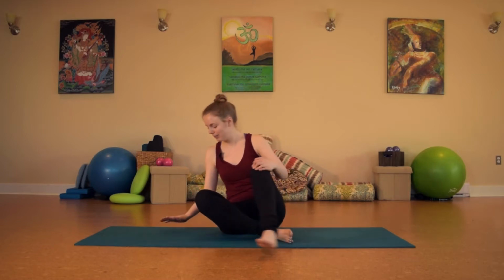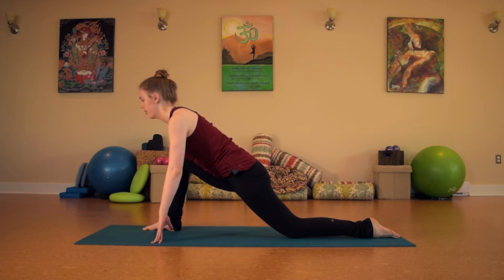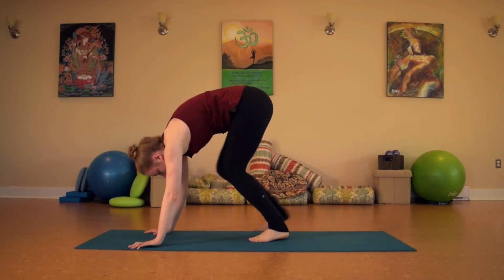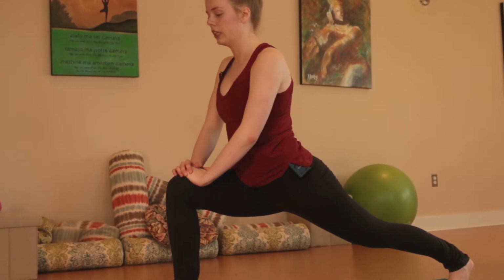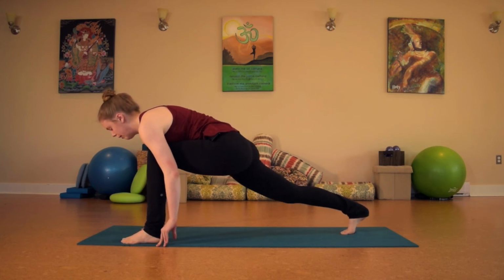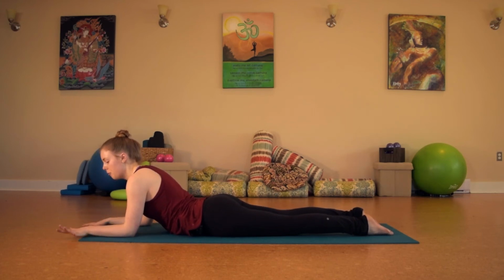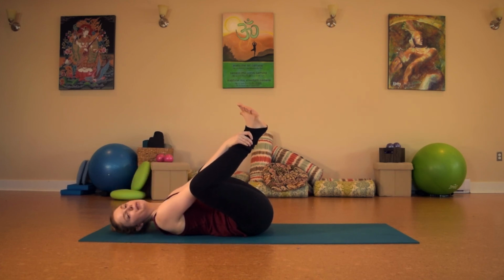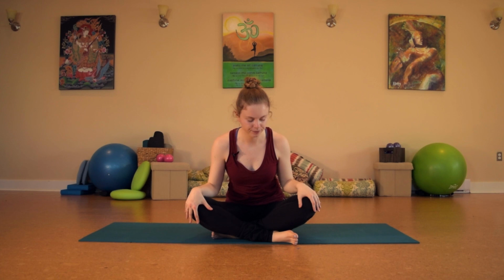Energy Boost Yoga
This is a gentle yoga practice designed to warm the body and get you moving--a great way to start the day, or a nice break to re-energize you in the afternoon.
If you enjoyed this video, check out my blog and teaching schedule

This was filmed at Happy Turtle Yoga and Wellness Centre in Halifax, Canada.